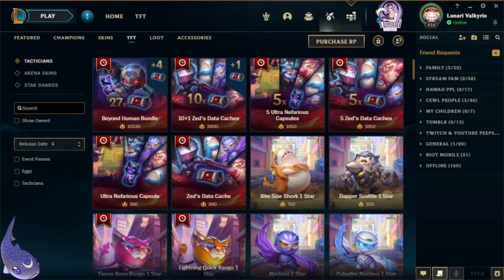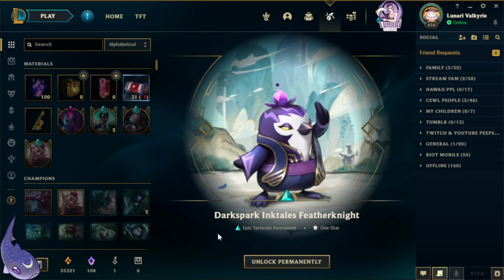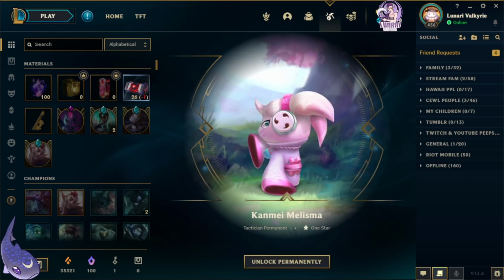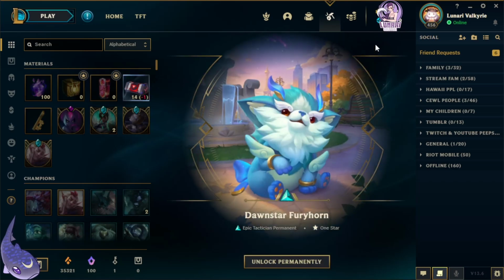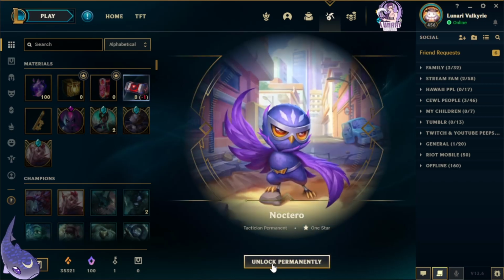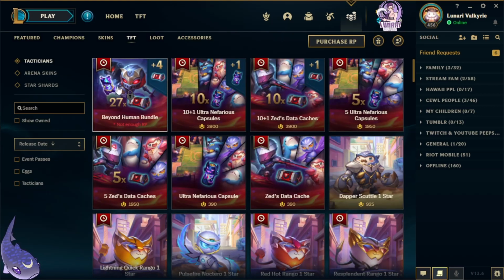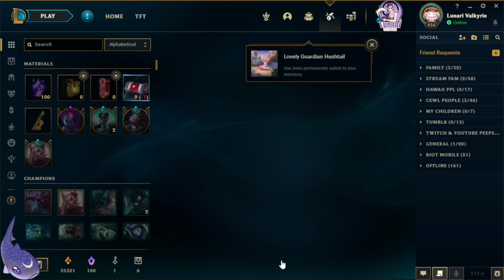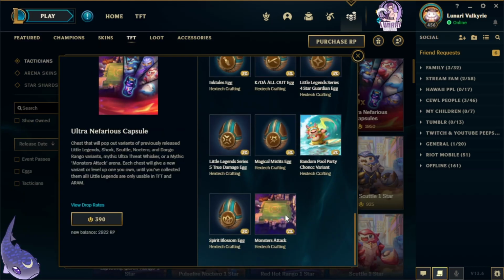Opening 42 of Zed's Data Caches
Lunari Valkyrie
91-1202 Renton Rd #60334
Ewa Beach, HI 96706